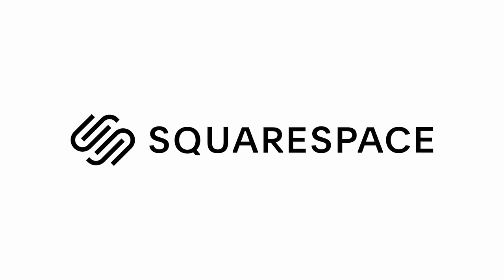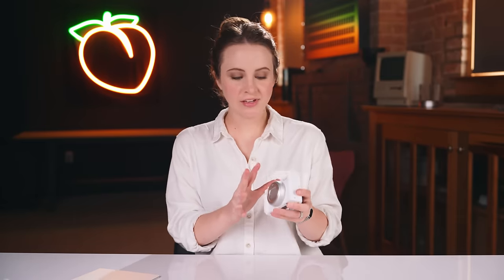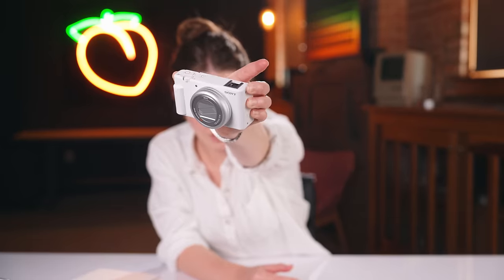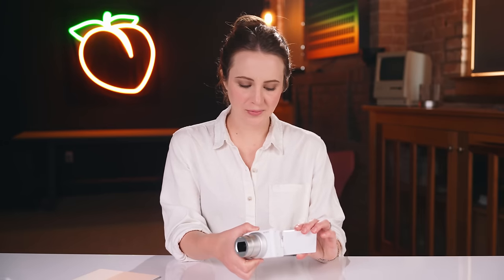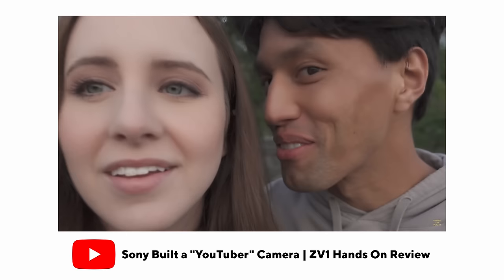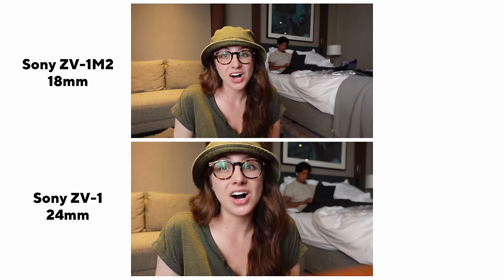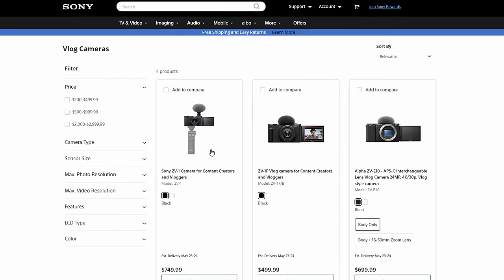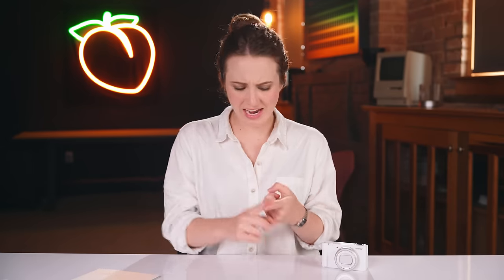Sony ZV-1M2 Review: I’m upgrading.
The new $899 Sony ZV1M2 vlogging camera is here!
Sony ZV1M2